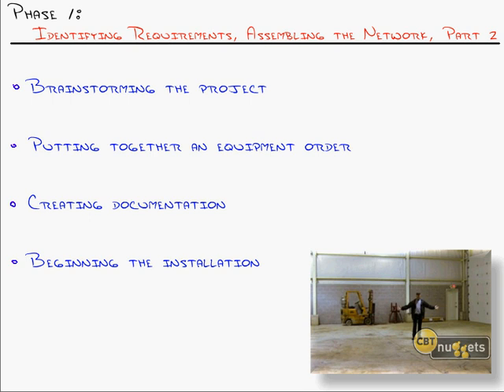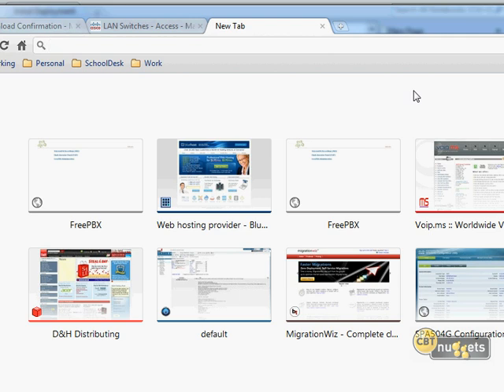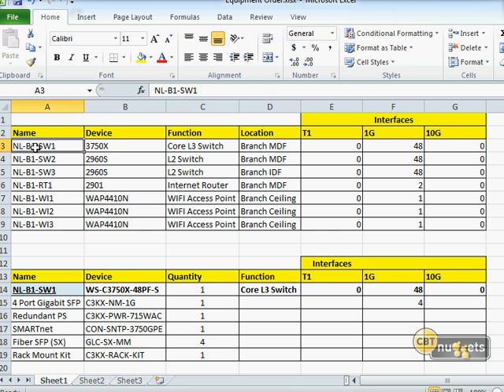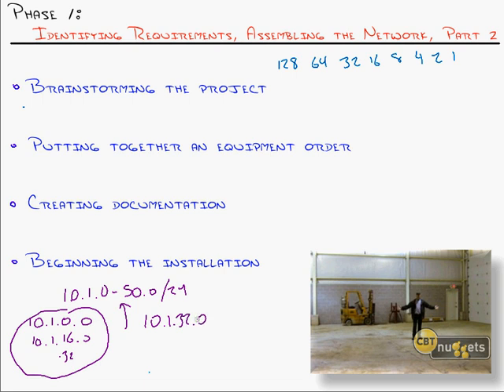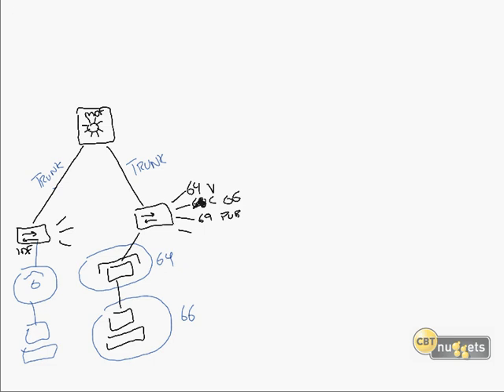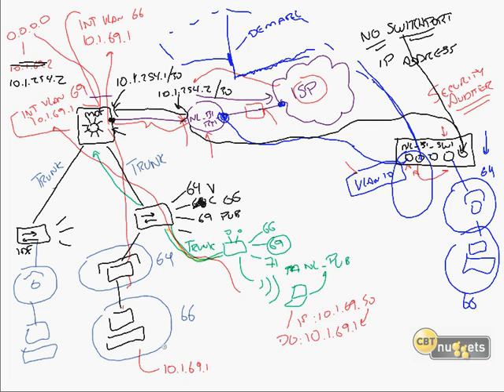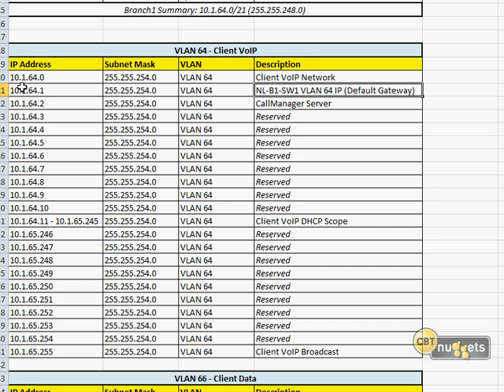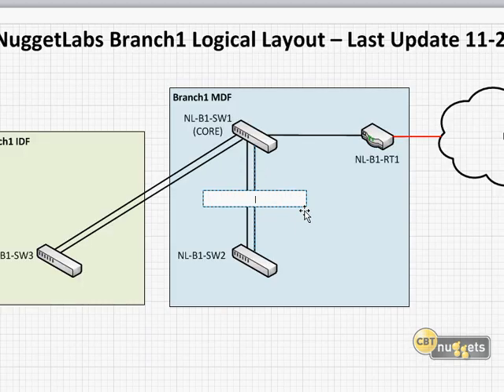03 Phase 1 Identifying Requirements, Assembling the Network, Part 2